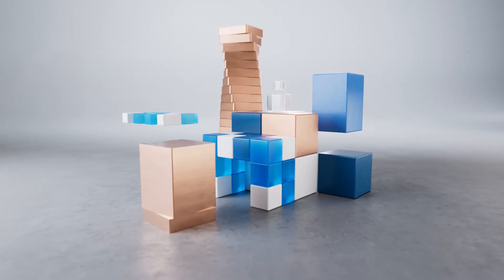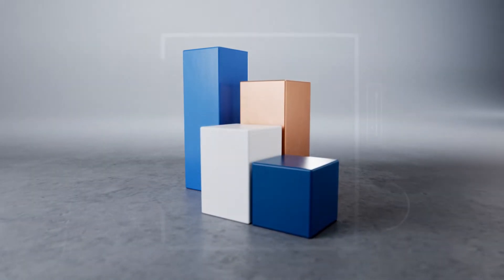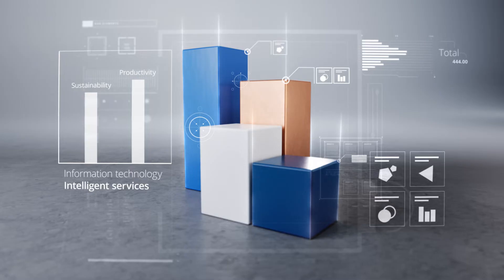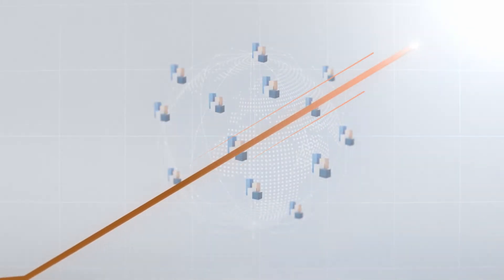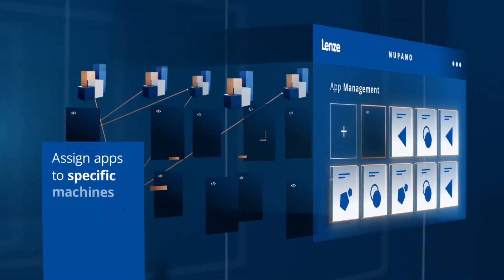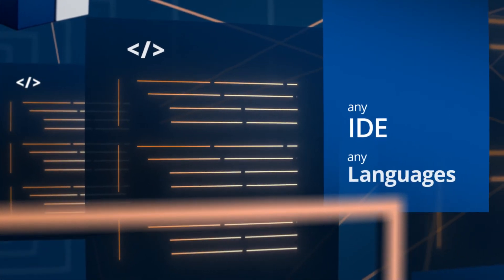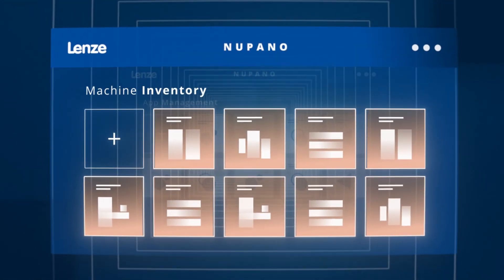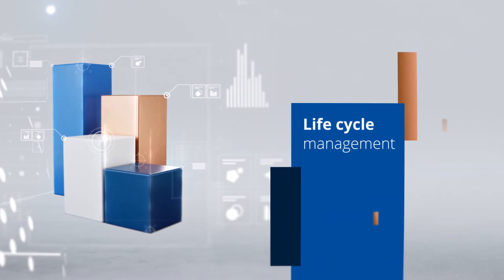NUPANO: Open Automation Platform from Lenze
Lenze's open automation platform creates new perspectives for modern software technology and digitalization in mechanical engineering. It simplifies the implementation of digital business models at machine level and is tailored to the requirements of mechanical engineering. The decisive advantage: With NUPANO, the complexity of software in series machine construction becomes manageable and core competencies are protected.